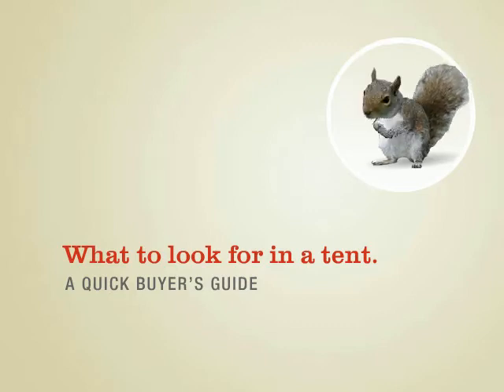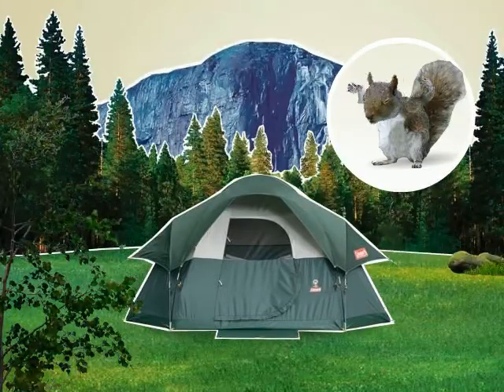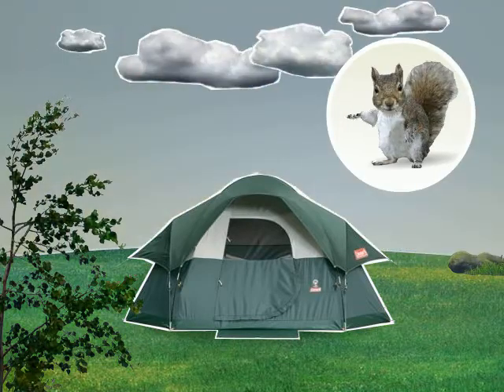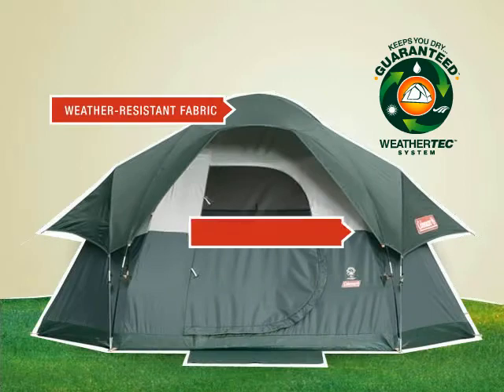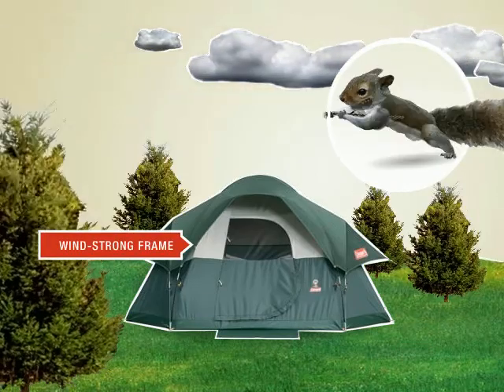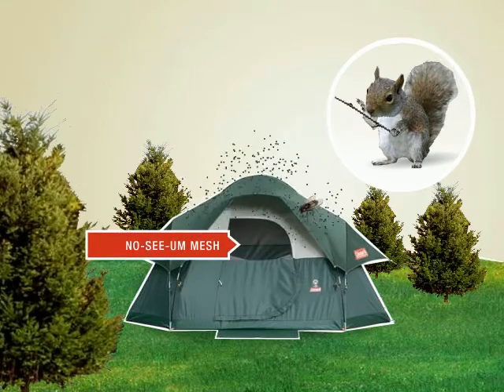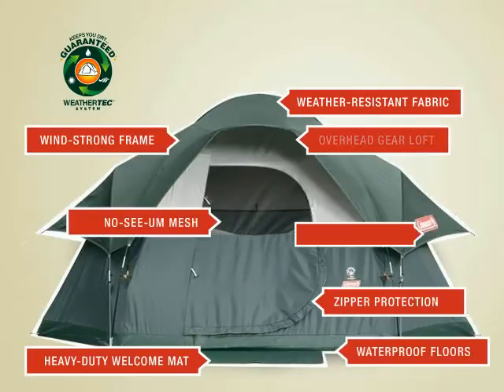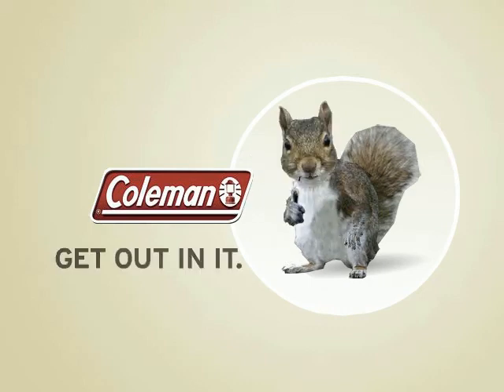Coleman Outdoor - "Mr Squirrel" Television Ad